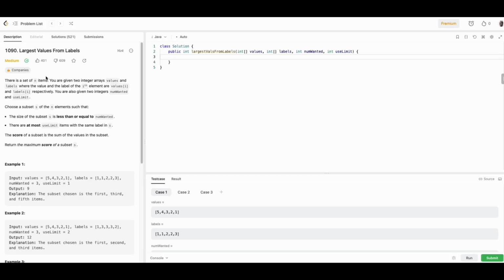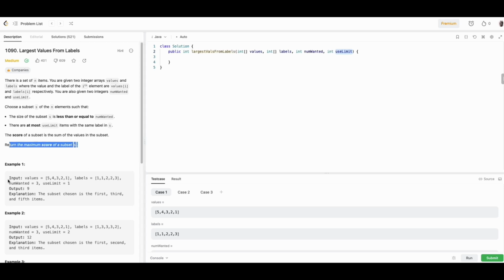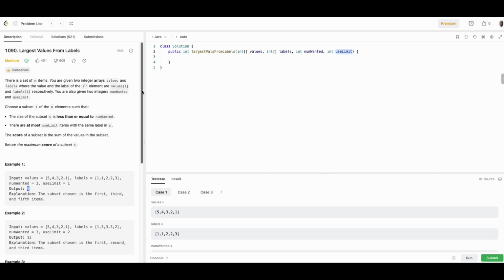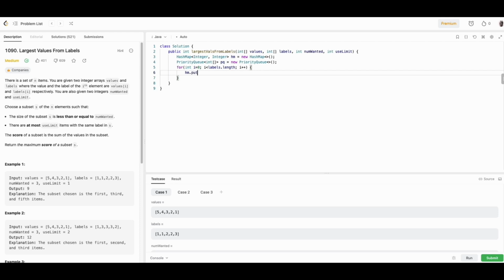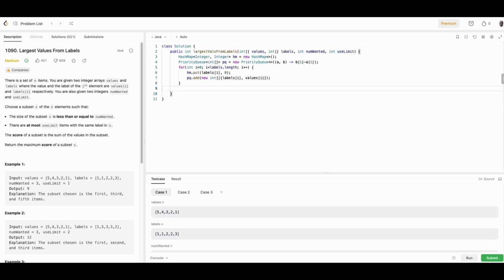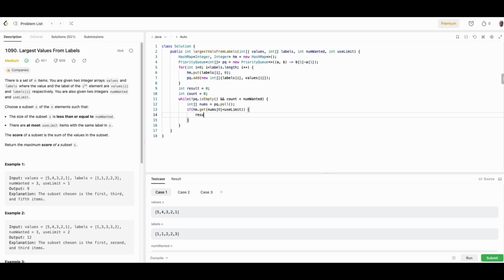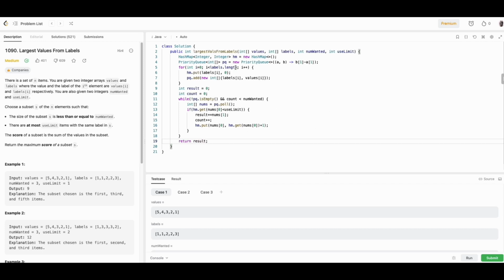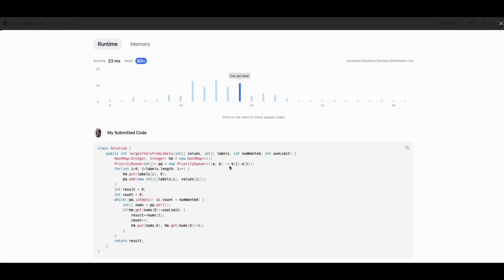Google Programming Interview Question | Largest Values From Labels | Java | O(nlogN) solution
Google coding interview question. This problem can be solved in O(nlogN) time using Max Heap.